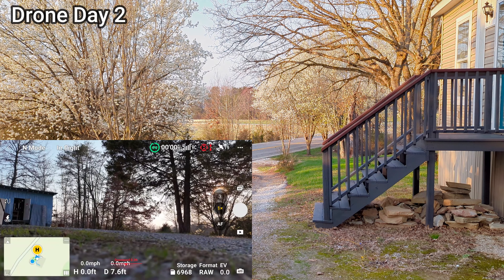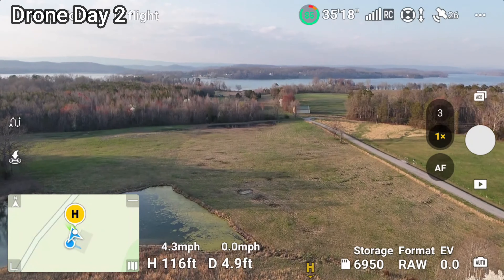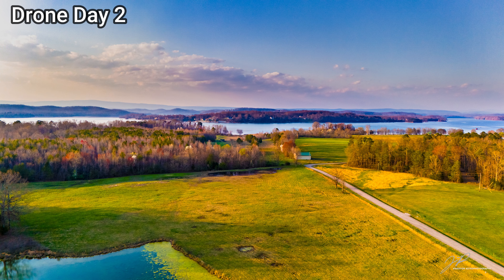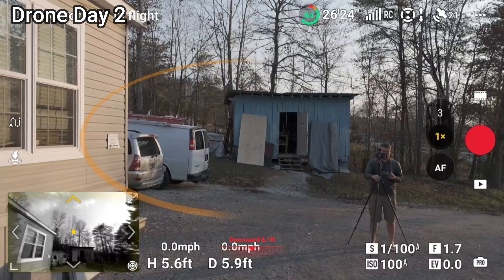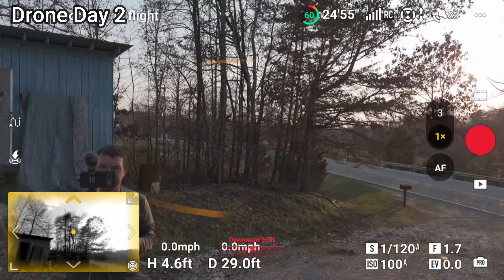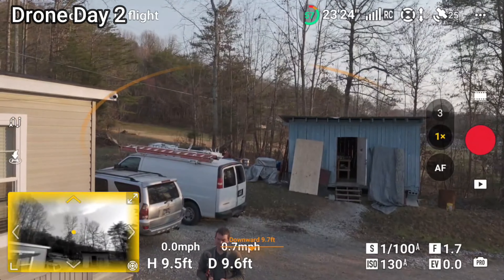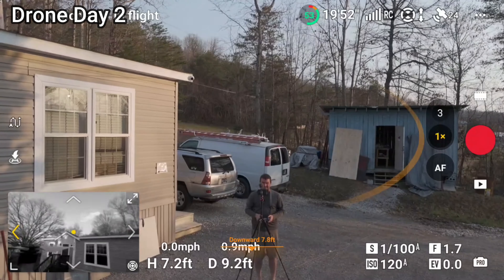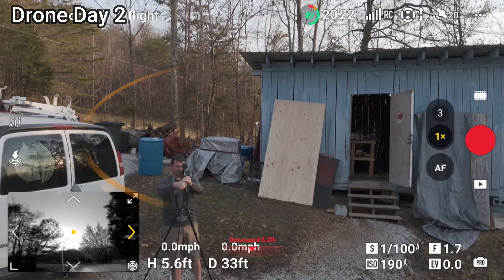DJI Air 3 Day 2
Today I practiced with using the AEB feature for photos and then practiced using the obstacle avoidance sensors as visual cameras.